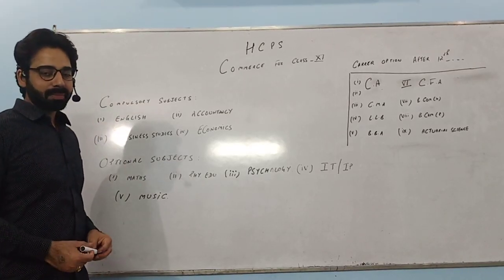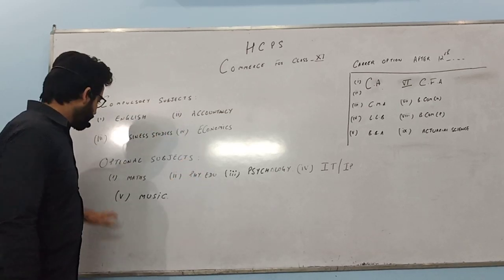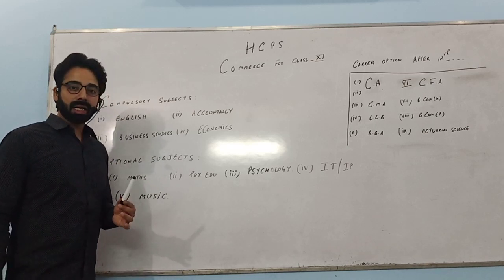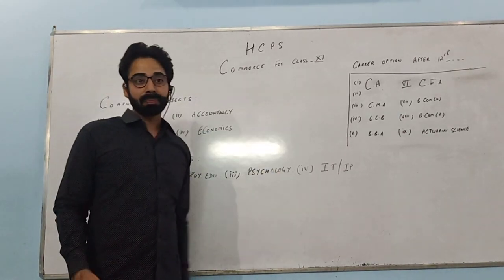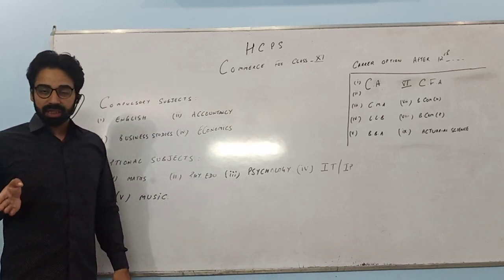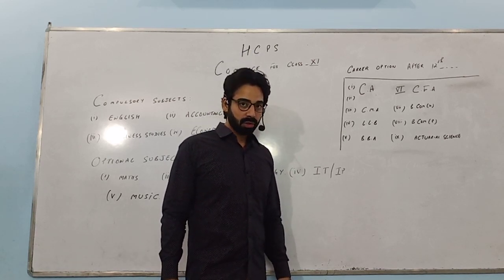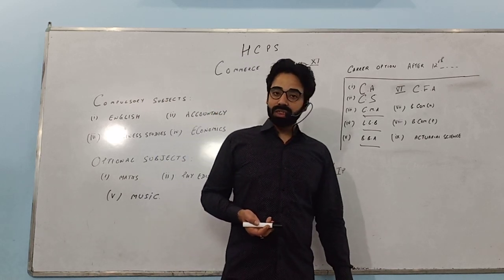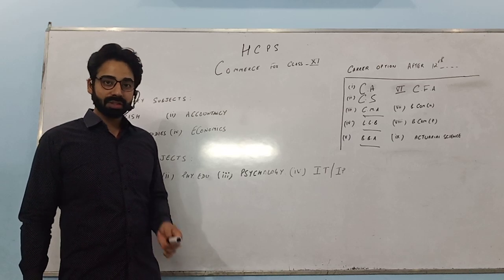Class XI Accounts Introduction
By Pradeep Dhingra